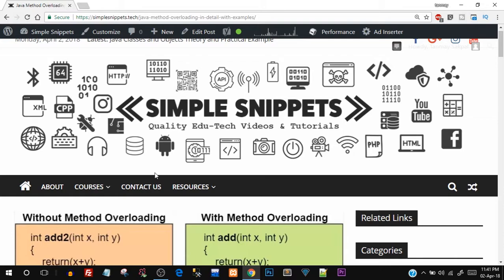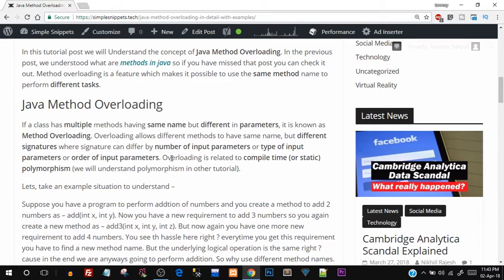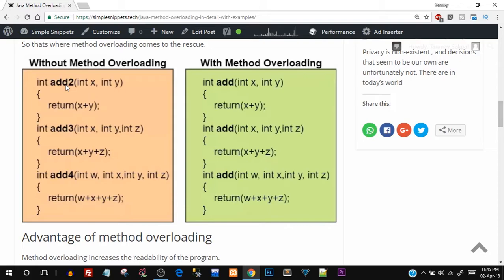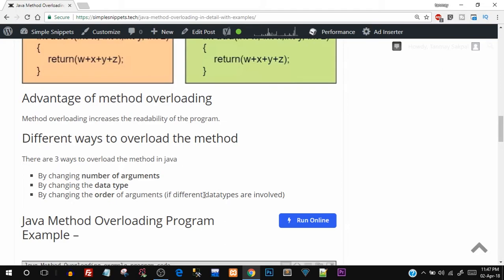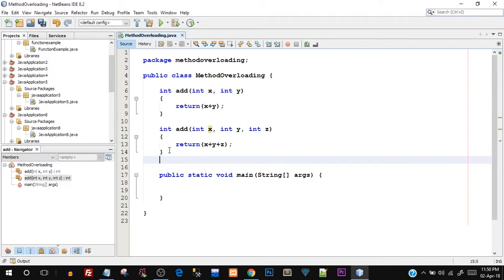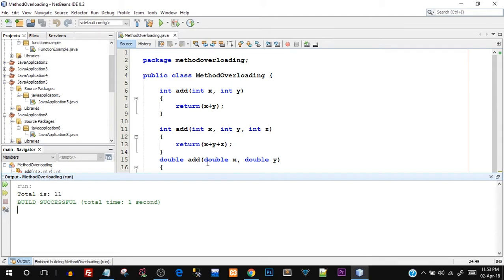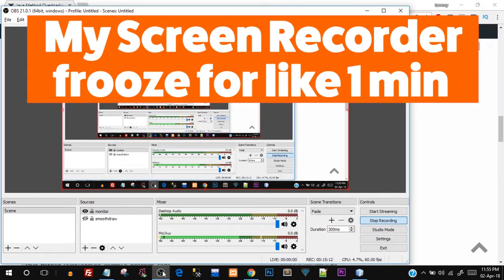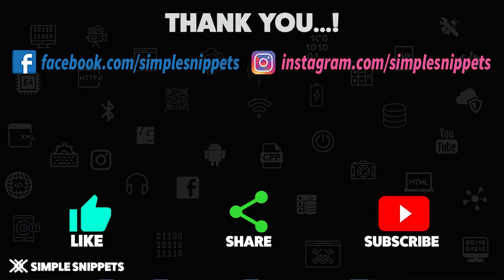Java Method Overloading | Constructor Overloading with Program Example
In this tutorial we will study and understand the concept of Method Overloading in Java Programming. We will understand the theory as well as practical program on method overloading. We will also see program example on constructor overloading.
Method Overloading allows different methods to have same name, but different signatures where signature can differ by number of input parameters or type of input parameters or order of input parameters.